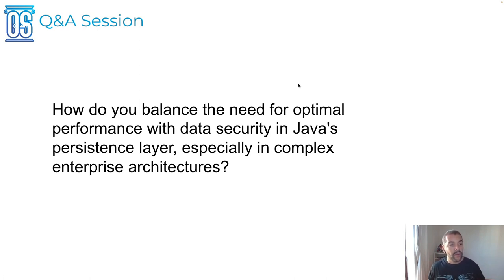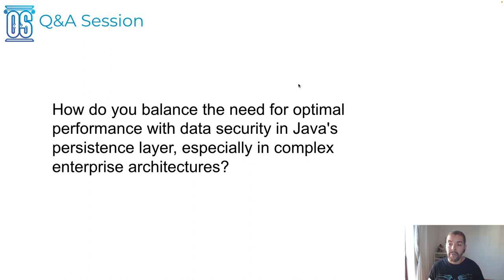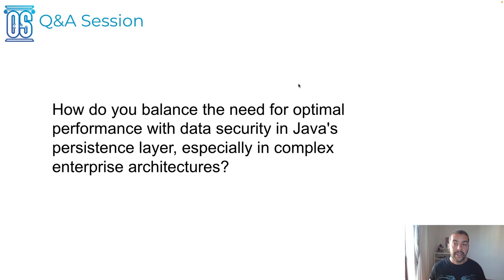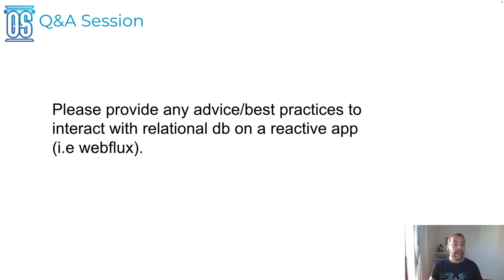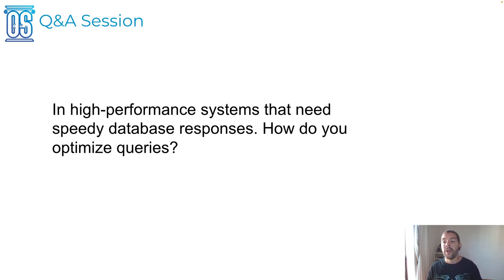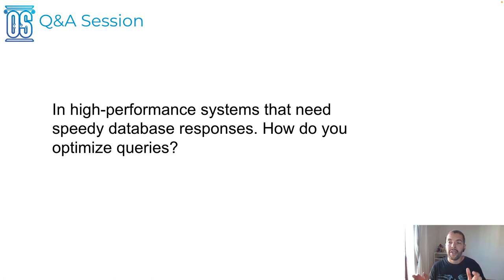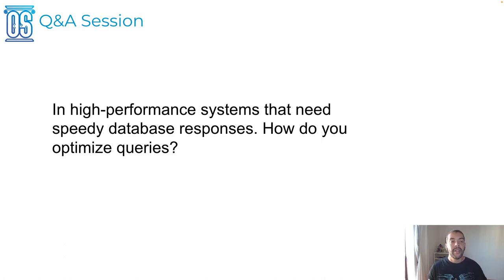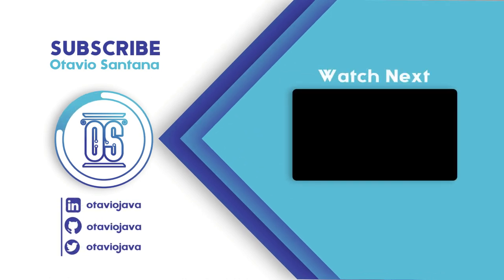Becoming the Ultimate Engineer: Persistence Unveiled - Q&A Session Part 2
Welcome to the second part of our exclusive Q&A session, celebrating the launch of our new book on persistence. In this video, we'll delve deeper into the world of Java persistence and security, explore the dynamic realm of reactive databases and Java, and share insights on optimizing queries. Whether you're an aspiring engineer or a seasoned pro, this session is your opportunity to gain expert insights that will elevate your engineering skills. Join us for a knowledge-packed session that will empower your engineering journey.

Dive into part 2 of our Q&A session and accelerate your journey to engineering excellence.
Gain in-depth knowledge on Java persistence, security, and the world of reactive databases.
Discover strategies for optimizing your queries and enhancing your database skills.
Celebrate the launch of our new book on persistence with this informative session.
Elevate your engineering prowess with expert insights from industry leaders.
Don't miss out on this opportunity to celebrate and learn with us.
Take your engineering skills to the next level with our exclusive Q&A session.

00:00 Introduction
01:00 Security and performance
02:44 Reactive database
03:43 Queries optimization